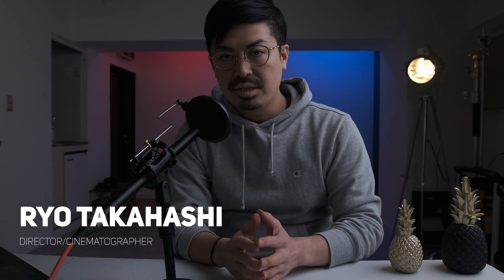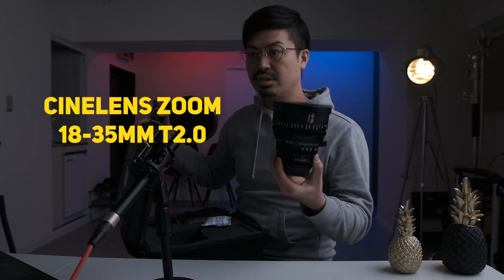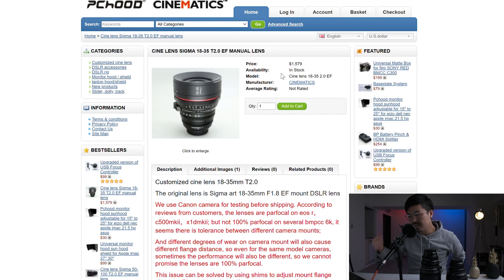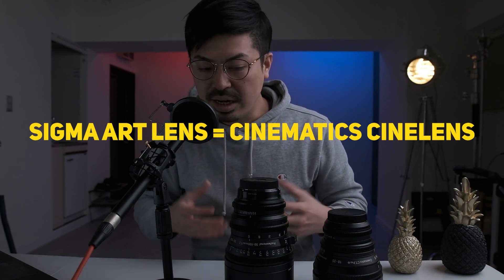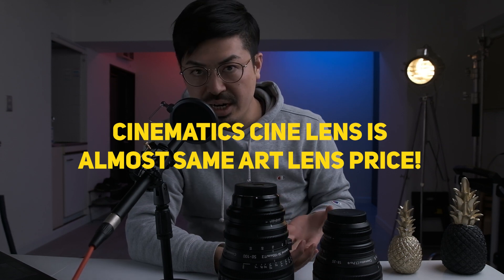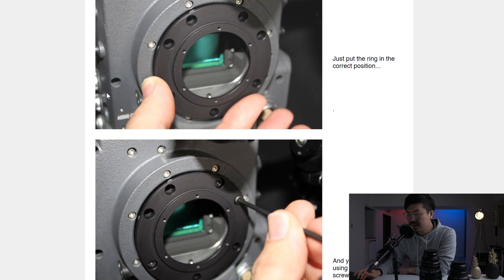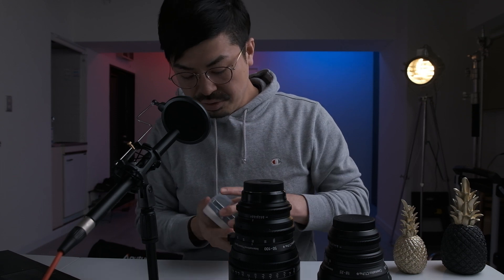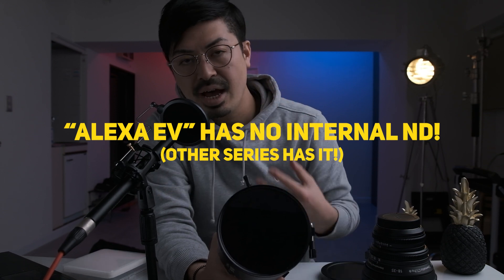Best Affordable Cinema Lens | ARRI ALEXA Classic EV Cheap Cine Zoom Lens PL to EF & ND filter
[30%OFF] NOS FILM LOOK LUT 01  for BMPCC 4K/6K/6K Pro is Released!
Are you intersted in that having your own Alexa EV? that's cool! but you should think about Lenses. In my experience, cine lenses are expensive for indie filmmakers. therefore, I tried to search that affordable cinelens.

MY Orginal LUT Pack
▶Natural ARRI Look Base LUT Pack for BMPCC4K/6K

- MY ALEXA MAIN SETUPS

Lens:
Canon FD 70-210mm f/4.0 Zoom Lens
Tokina AT-X PRO AF 28-70mm f/2.8 for Nikon
K&F Concept Lens Mount Adapter for Nikon to Canon EOS EF EF-S Mount Adapter

Battery:
SOONWELL 250Wh Lithium-Ion V-Mount Battery

Tripod:
Sony VCT-14 Quick-Release Tripod Adapter
Manfrotto Carbon Fiber Twin Leg Video Tripod with Ground Spreader, 100/75mm Bowl

Handheld:
FLYCAM Flowline 600N Professional Stabilizing Body Support for 3-Axis Camera Gimbals (12-15Kg / 26-33lb)

Filter:
Black Pro mist Filter 1/8

OTHERS
URSA mini Pro G2
Blackmagic Design Pocket Cinema Camera 4K
Sigma 18-35mm F1.8 Art DC HSM Lens
Sigma 50-100mm f/1.8 DC HSM Art Lens
Kowa PROMINAR 8,5MM F2,8 BLACK MFT

ARRI ALEXA MINI / ARRI ALEXA Classic EV / ARRI AMIRA / ARRI ALEXA SXT / ARRI ALEXA XT

doar. Website - Tokyo based film production-